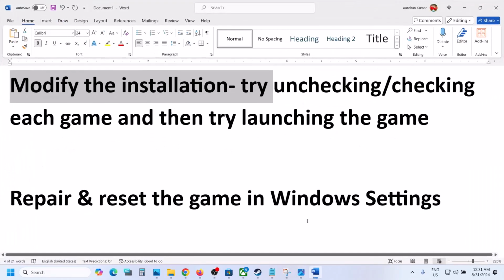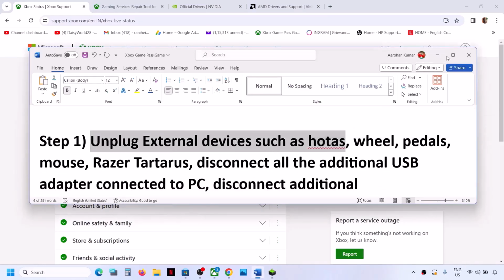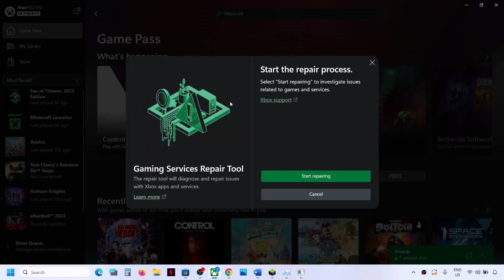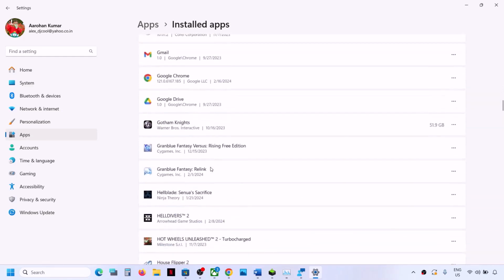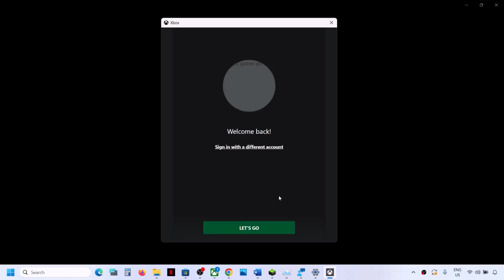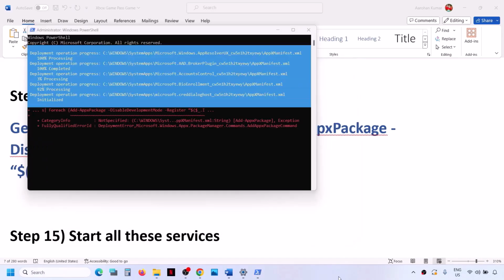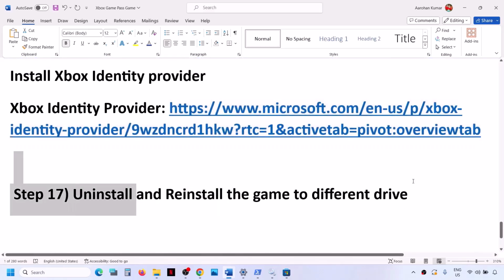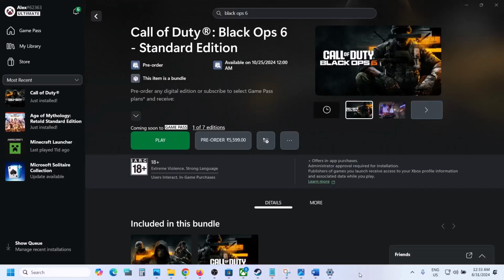Fix Black Ops 6 Error Code (0x0) The Game Has Crashed On PC (Game Pass Users)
Fix Call of Duty Black Ops 6 Not Launching Error Code (0x0) The Game Has Crashed On Windows 11/10 PC
Modify the installation- try unchecking/checking each game and then try launching the game
Repair & reset the game in Windows Settings
C:\Users\Username\AppData\Local\Packages\Microsoft.WindowsStore_8wekyb3d8bbwe
IP Helper
Gaming services
Windows Update